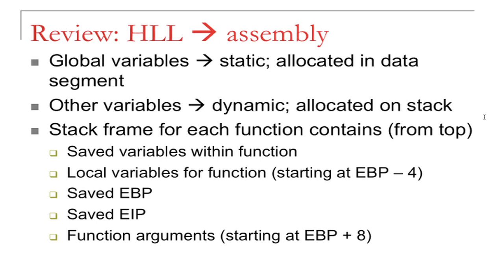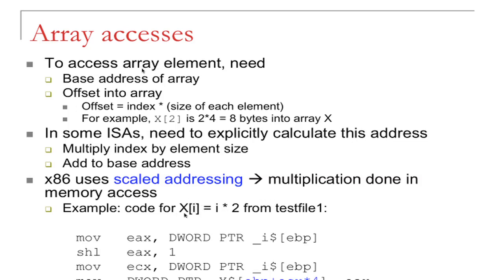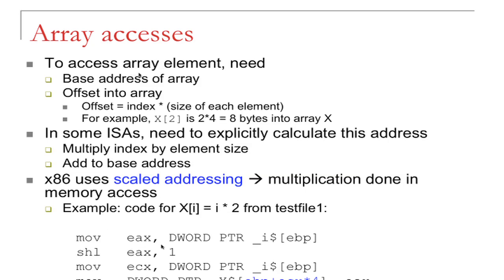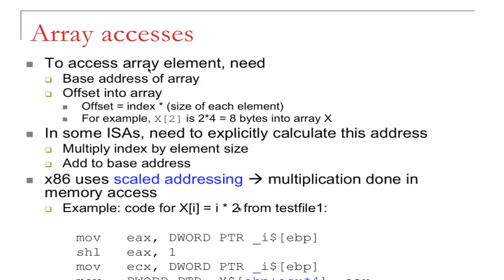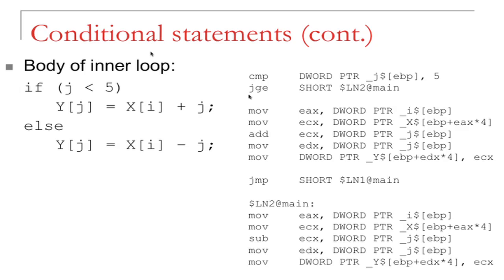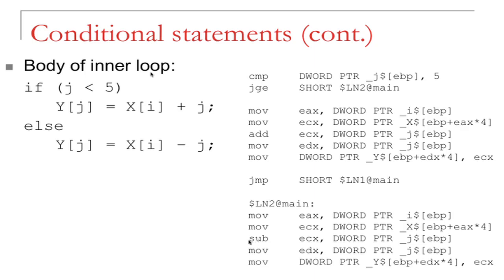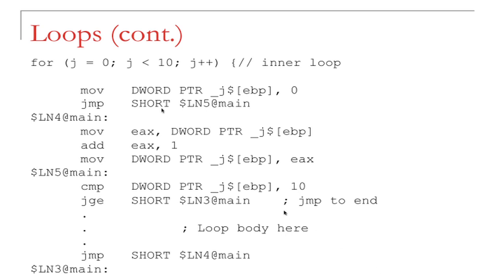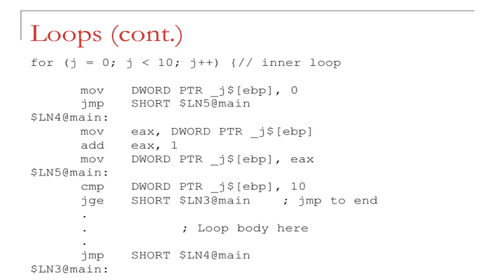16.317 lecture 17